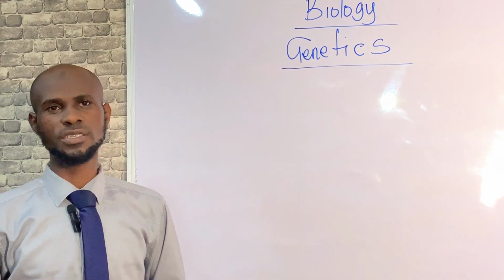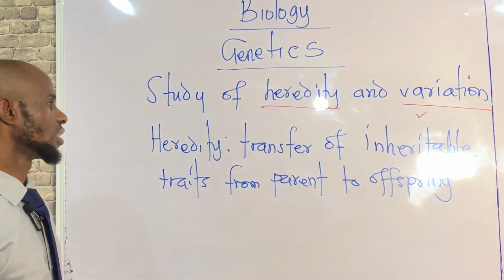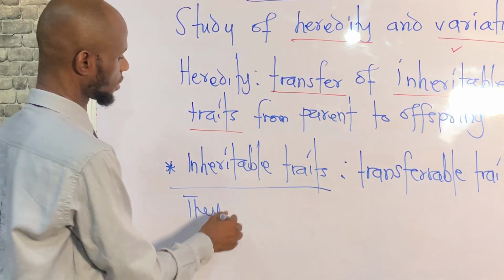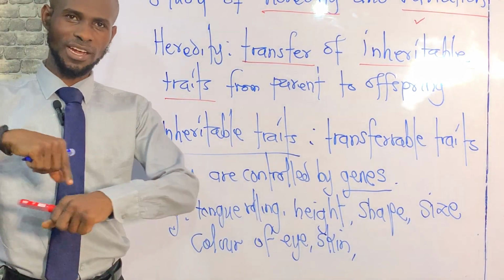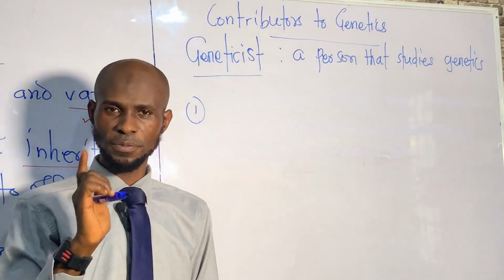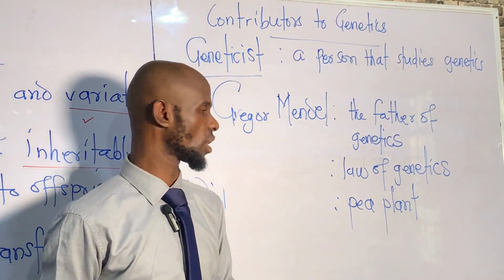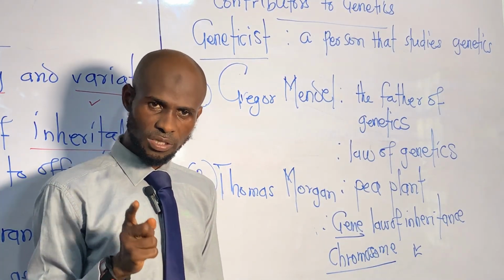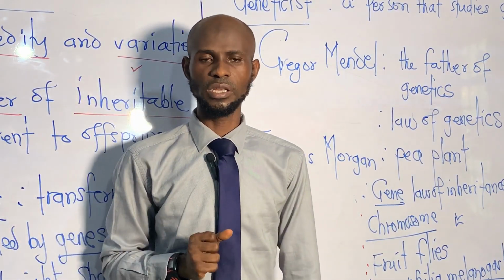BIOLOGY LESSON 9: DEFINITION OF GENETICS & CONTRIBUTION OF SCIENTISTS INTO THE FIELD OF GENETICS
In this lesson, you will learn what genetics is and the contribution of scientist into the field of genetics